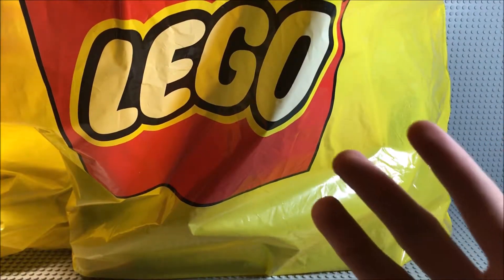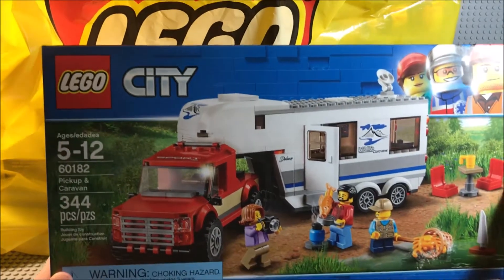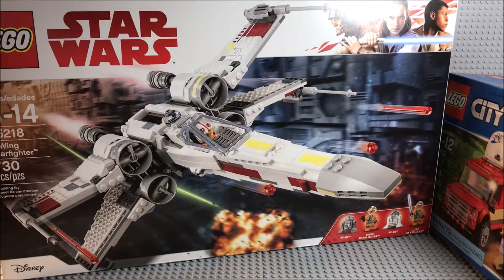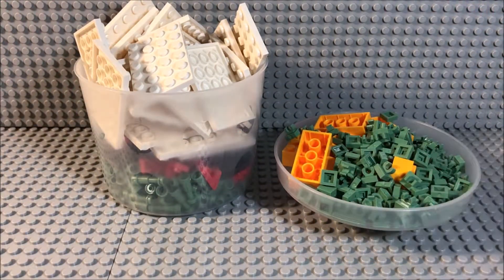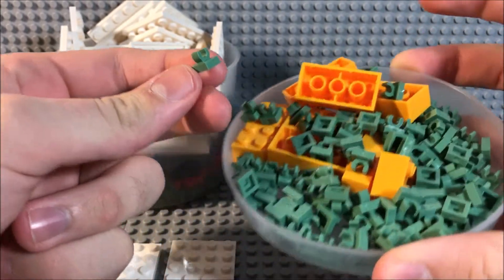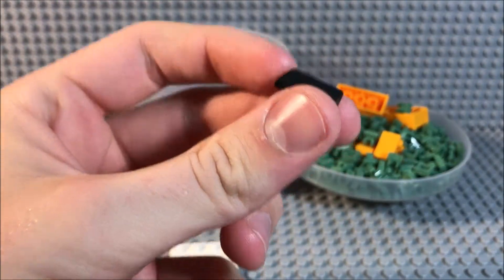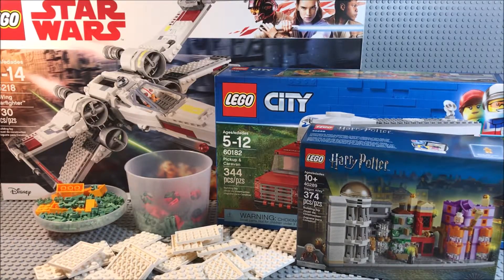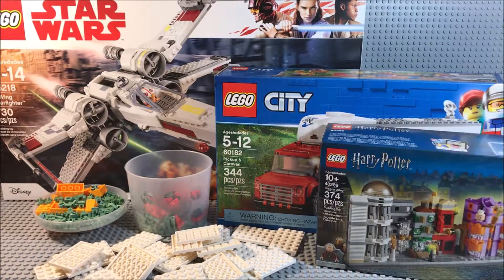LEGO Haul #2- Louisville LEGO Store Opening Day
This is the haul video from the opening of the Louisville LEGO Store on November 16, 2018.